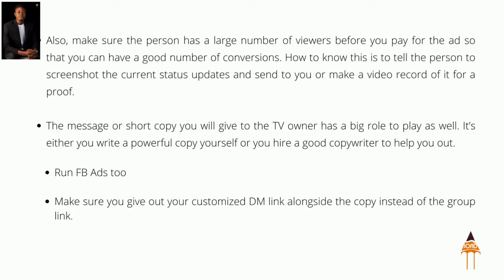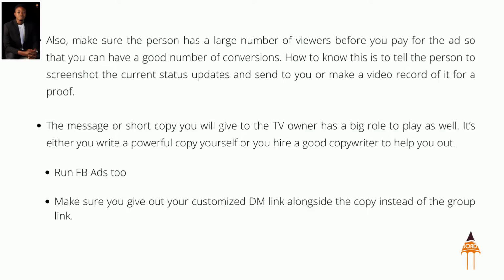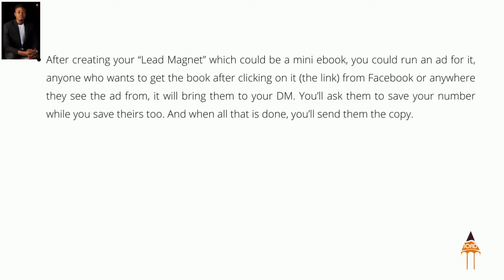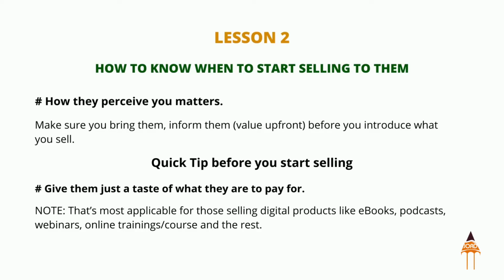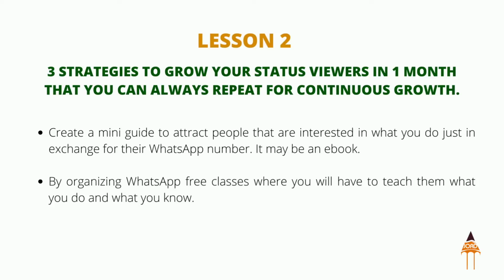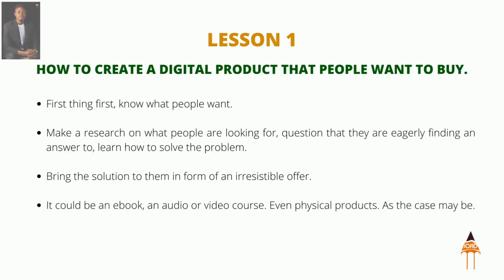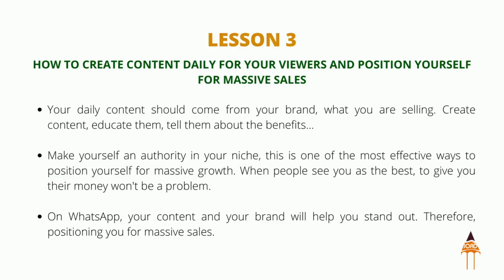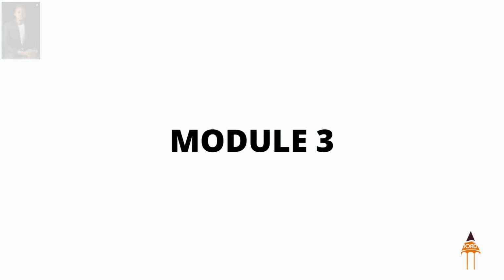WHATSAPP MONEY SECRETS _ MODULE 3 _ Joad Supreme Creations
Learn how to *use WhatsApp like a pro* 🚀
Final Module.
Perfect for beginners and entrepreneurs ready to level up their WhatsApp skills.